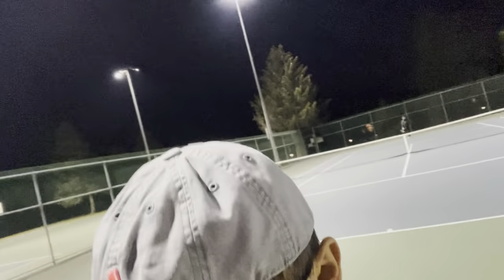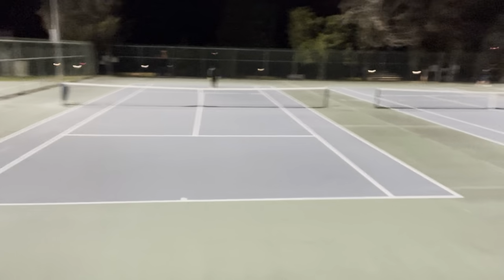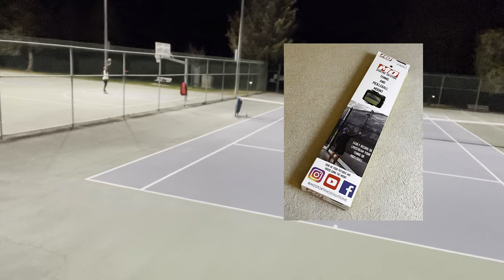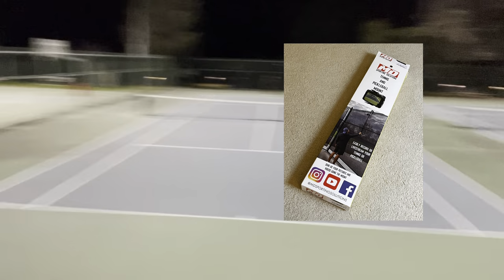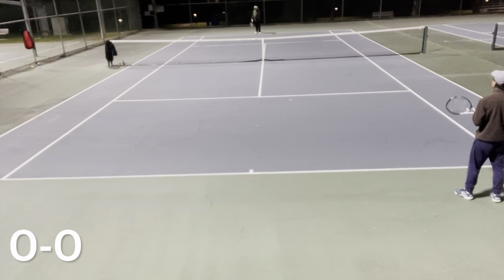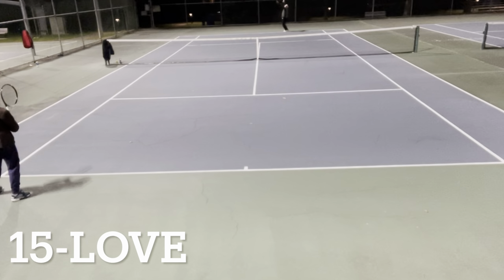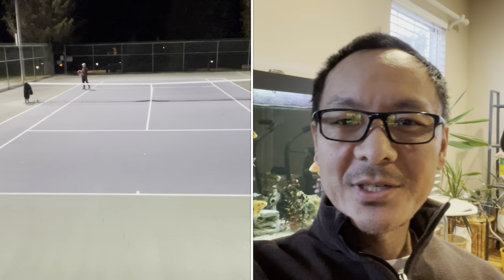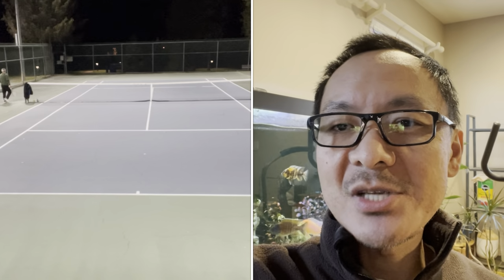Casual match under the lights using a new camera mount. Tennis is my religion.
MD Sports camera mount takes some getting used to. I mount faster with my selfie stick and 2 bungee cords with hooks lol.

Pro’s Pro Tomcat MT-400

My current racquets:
Radical MP 2021
Radical MP 2023
Speed MP 2022

Go to String:
Hyper-G 17

My current racquets:
Radical MP 2021
Radical MP 2023
Speed MP 2022

Go to String:
Hyper-G 17